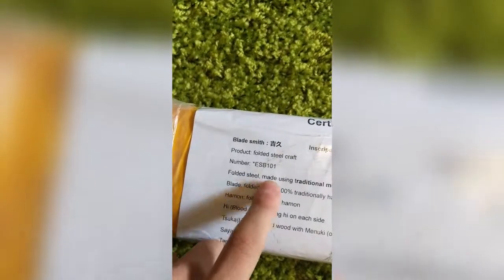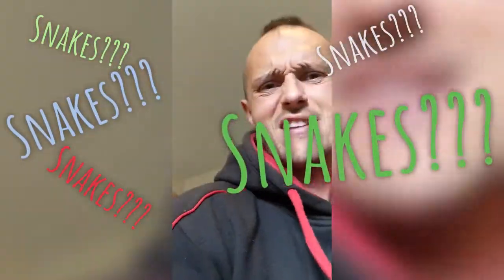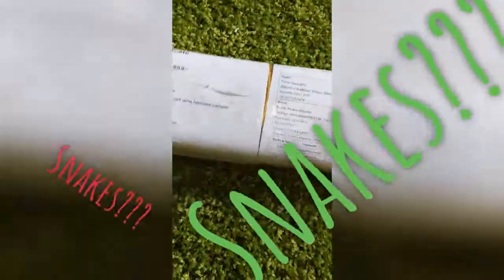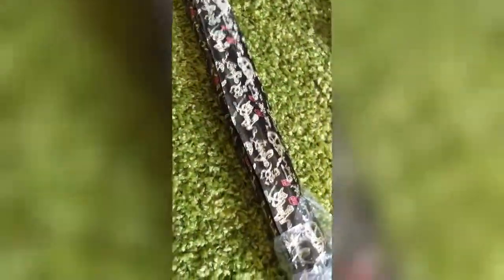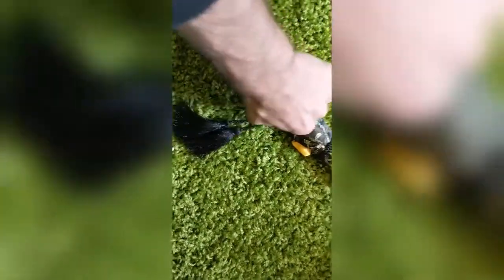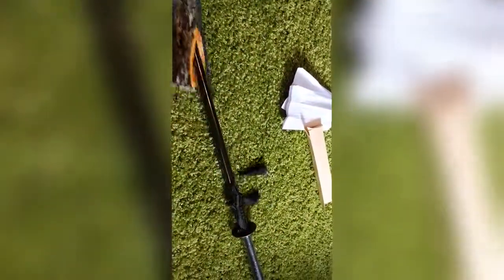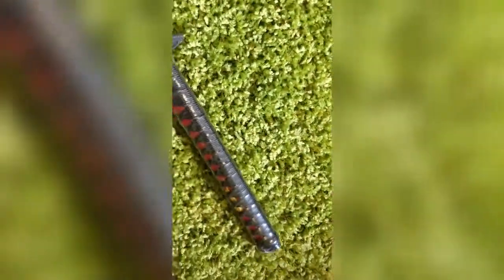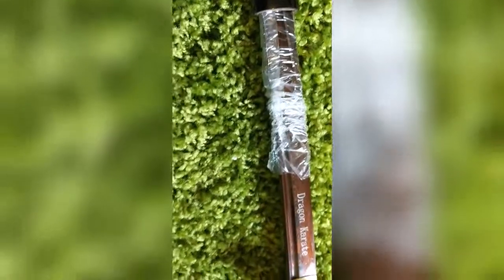Samurai Sword Katana un boxing! Dragon Sword!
Quick video opening my new Katana, Red blade and engraved with Dragon Karate!